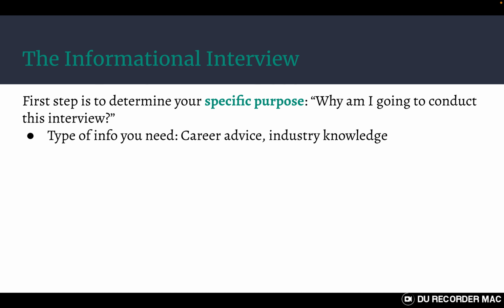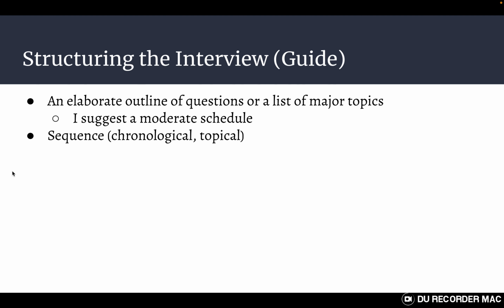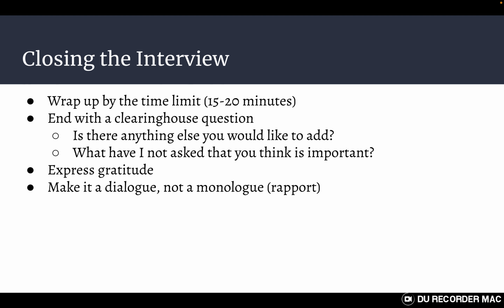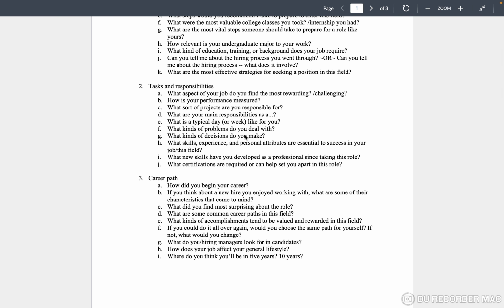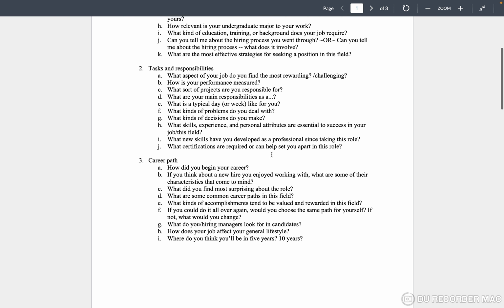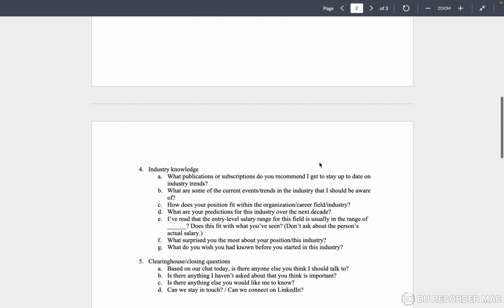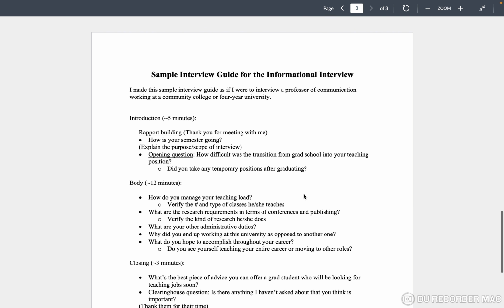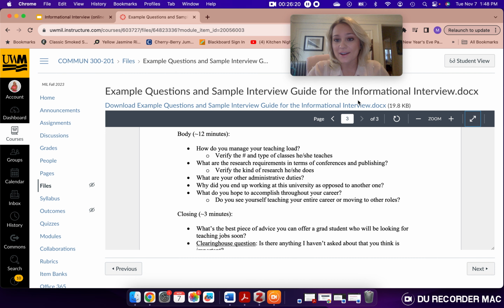Informational Interview Lecture Video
In this video, I discuss how to prepare for and conduct the Informational Interview. Here is what I discuss in the video:
--Basic requirements of this project (including what you need to submit + opportunities for extra credit) @ 0:38
--Specific purpose of this interview @ 3:30
--What to research beforehand @ 5:04
--Structuring the interview schedule @ 7:18
--Opening the interview (the introduction) @ 10:15
--Guidelines for asking questions in the body @ 13:45
--Guidelines for note-taking and recording @ 16:10
--Closing the interview @ 20:10
--Reviewing the example questions/sample interview schedule on Canvas @ 22:25